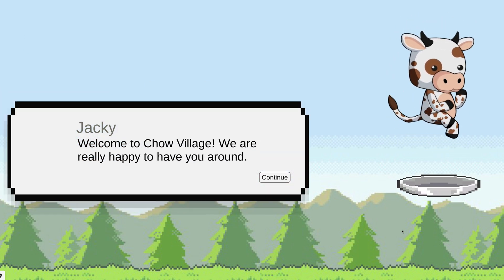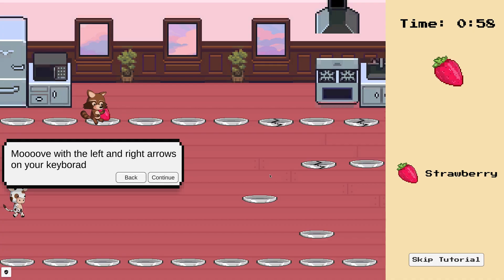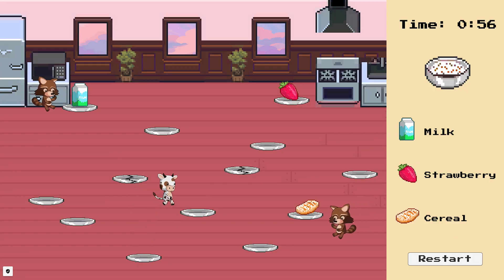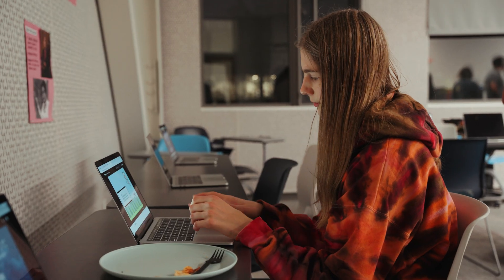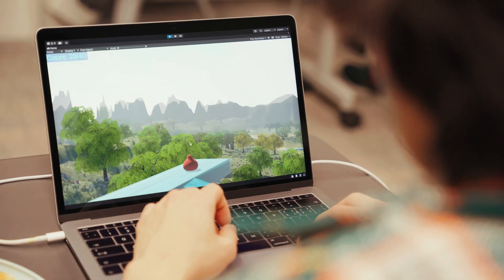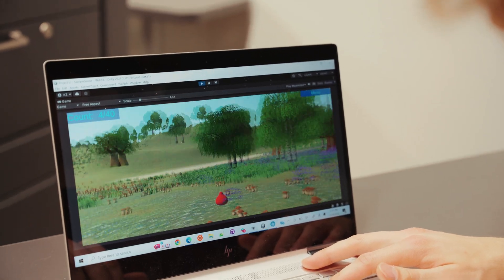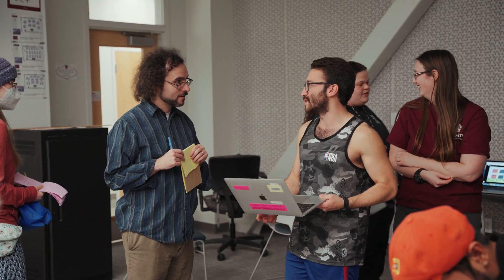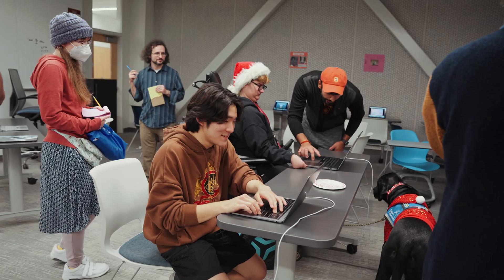Computer Game Design | The Demo Party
Students in the Computer Game Design course, spent most of the semester working in groups to develop games of their own from scratch. During the end of semester demo party they got to see first hand how the public responded to their game-- to great success.